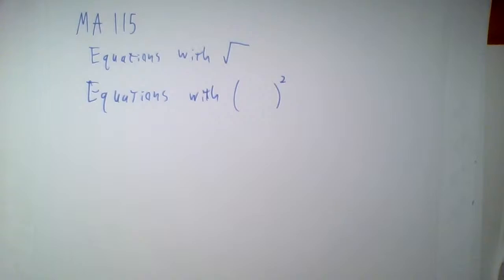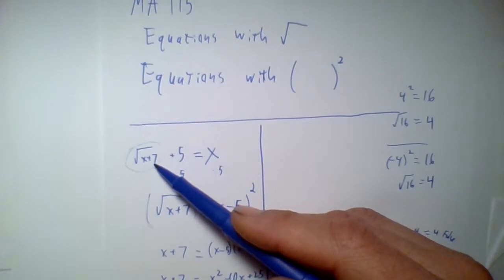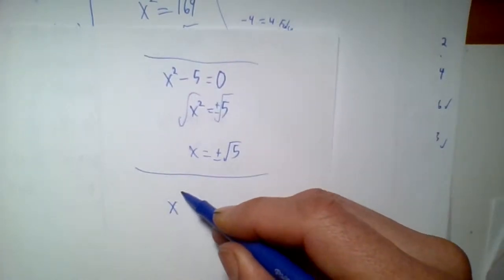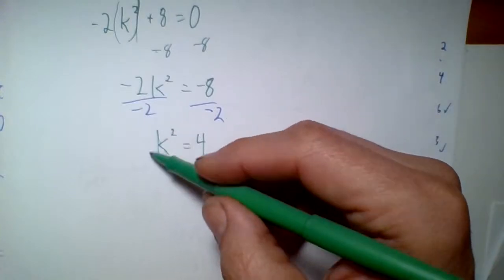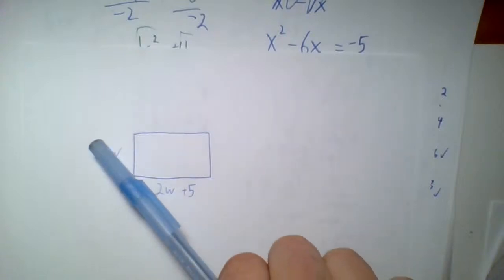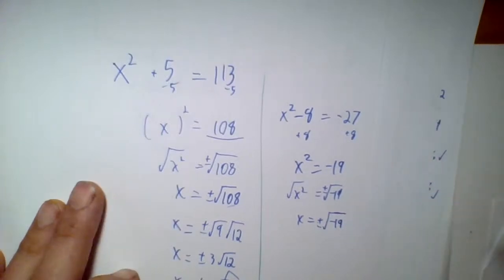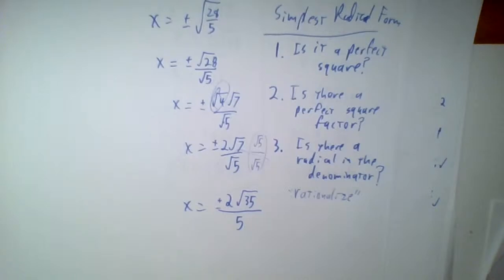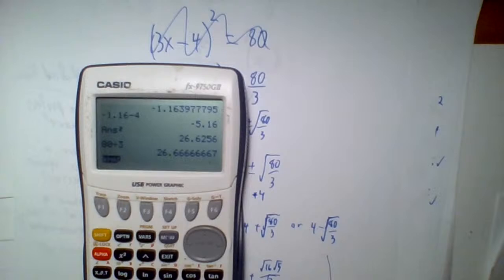MA 115 Wednesday session April 22nd